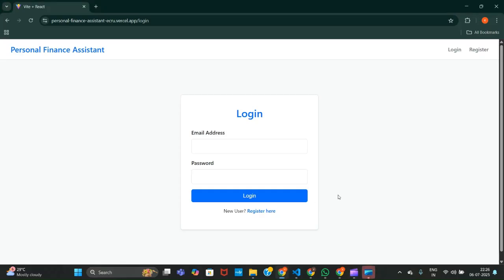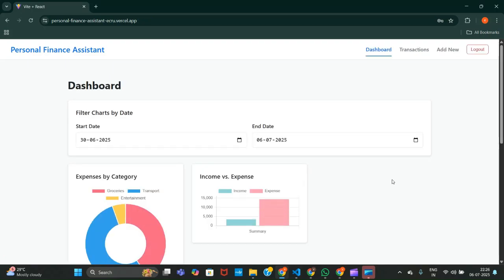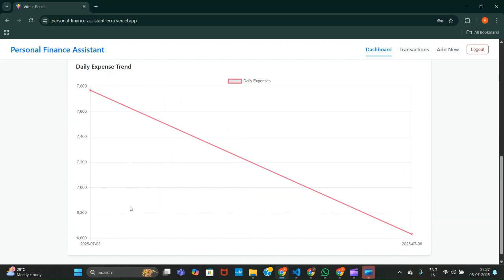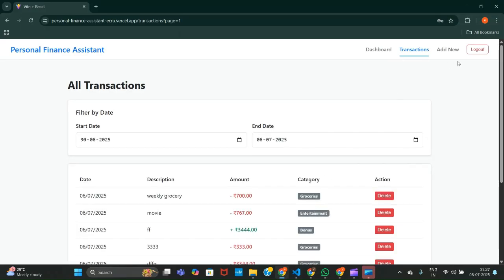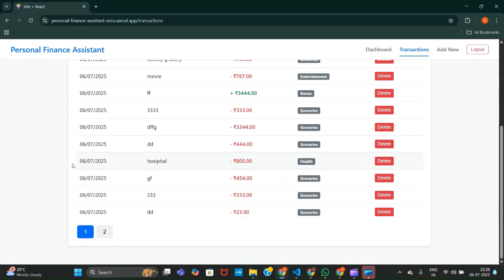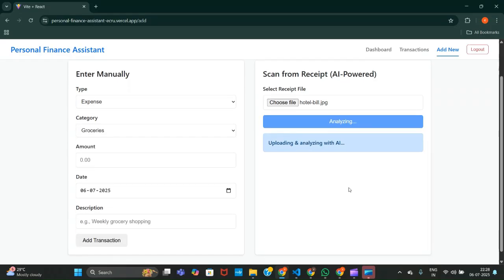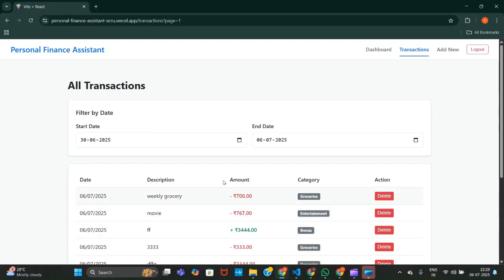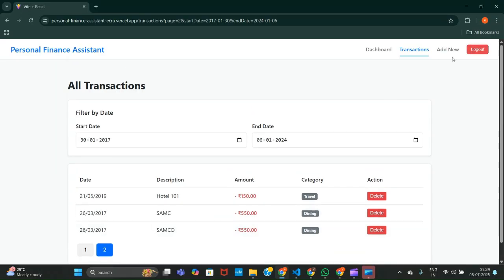personal_finance_assistant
The Personal Finance Assistant is a full-stack application designed to help
users track, manage, and understand their financial activities.